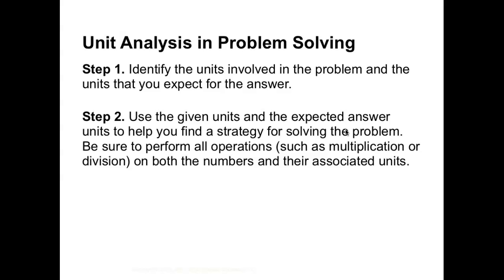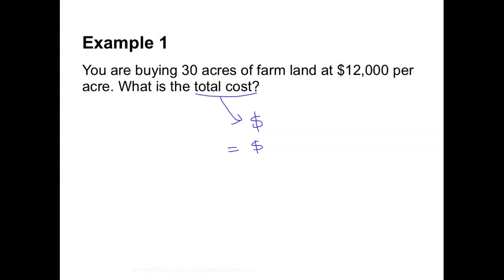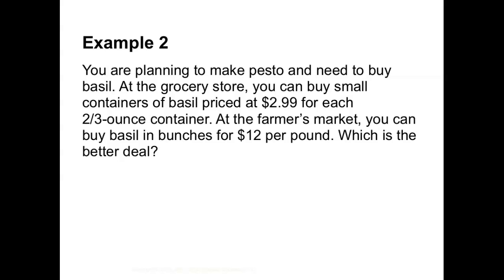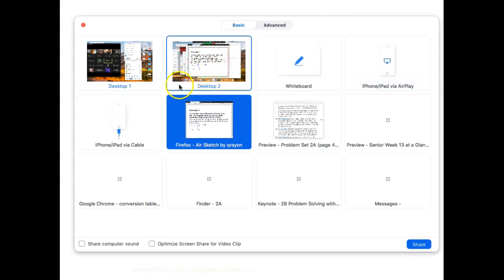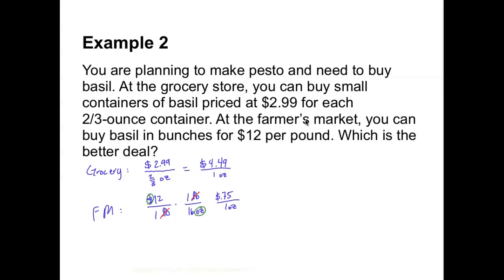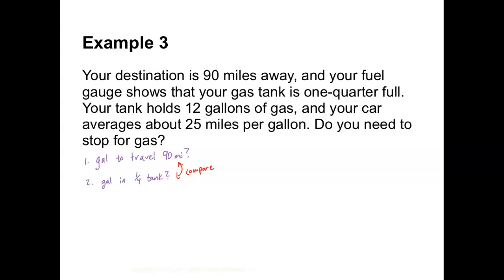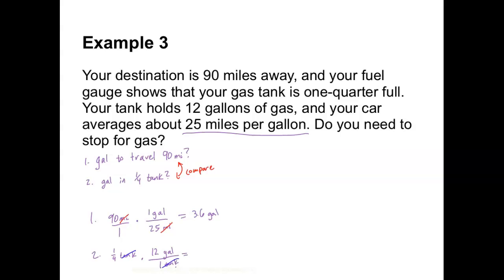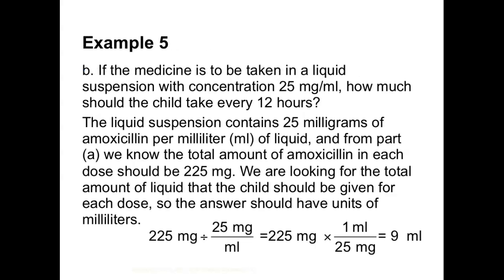2B Part 1 Lecture